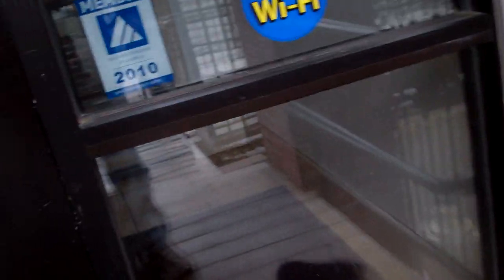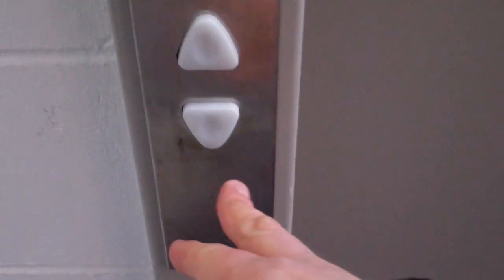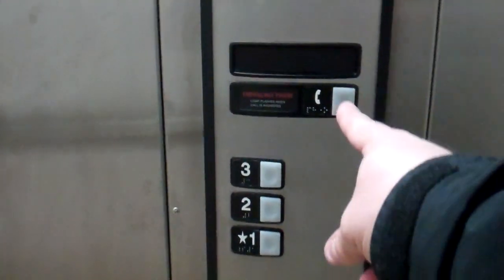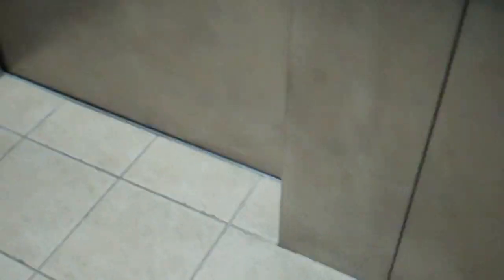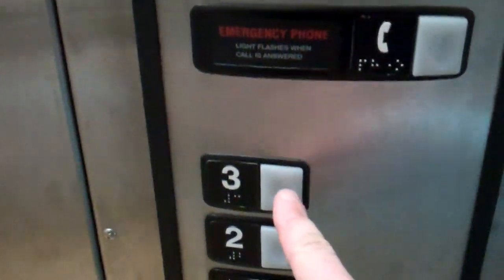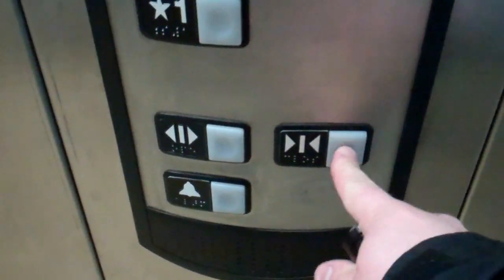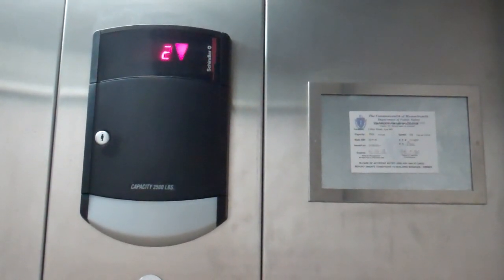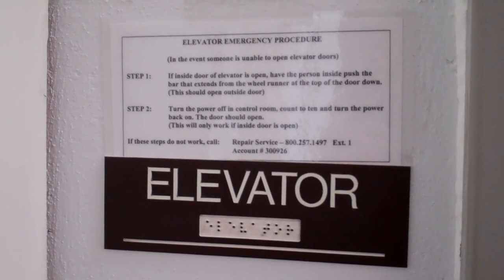Ayer: For Suzzex: Quiet & Sterile Schindler 321A Hydraulic Elevator @ Page Block Bldg.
This is the quiet and sterile Shindler 321A Hydraulic Elevator, at the Page Moore Block Building, Ayer, Massachusetts. This is a requested stop Suzzex wanted, as well as to try and capture something on video.
After watching a Schindler video from Jimster586, and Suzzex varifying components of this lift, it's actually a 321A, not a "330-YAY!", as I initially thought. We take it for another spin. Suzzex wanted to see the hydraulic piston, since the assemblies on a 321A are up front. UNFORTUNATELY, dur to the massive Toe Guard, we can't see anything below, so to make up for it (to some degree), we watch the lift do full travel, up and down, through the door. At least I got SOMETHING different this time!